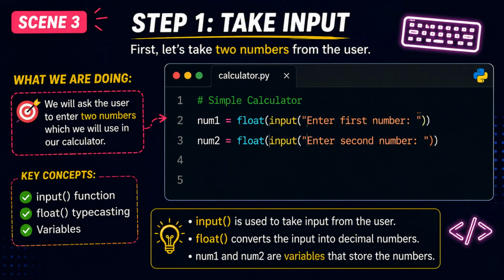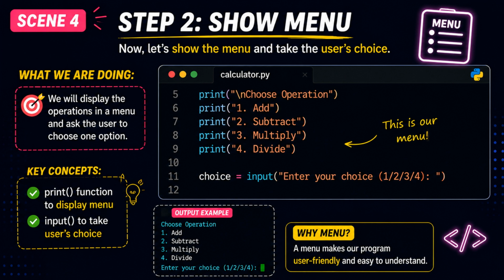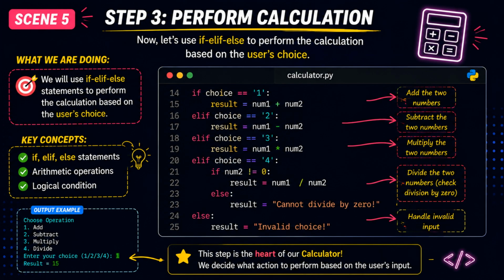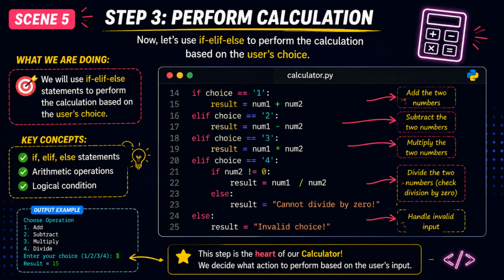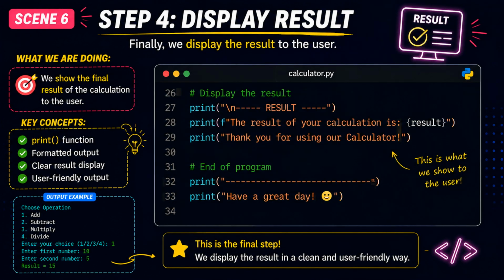Build a Calculator in Python | Python Mini Project #1 | Full Tutorial for Beginners#viral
🚀 Welcome to Code With Akshi!

In this video, we'll build a Calculator using Python step by step. This is Mini Project #1 in our Python Mini Projects series for beginners.

📌 What you'll learn:
✅ Variables
✅ User Input
✅ Arithmetic Operators
✅ if-else Conditions
✅ Building a Real Python Project

This project is perfect for:
✔ Python Beginners
✔ College Students

Python Mini Projects for Beginners (2026)